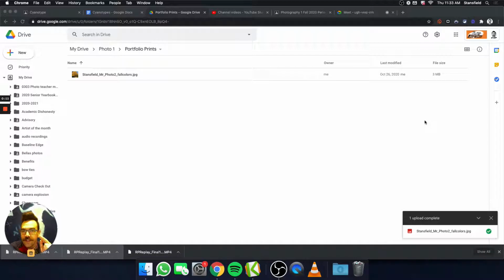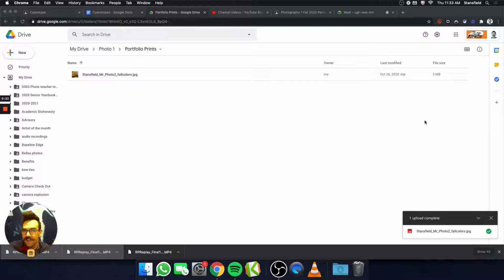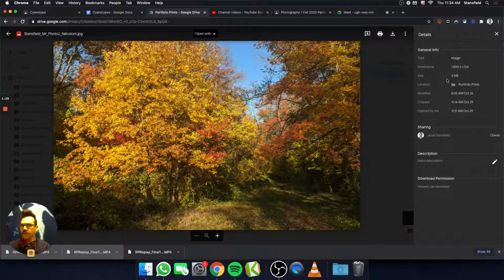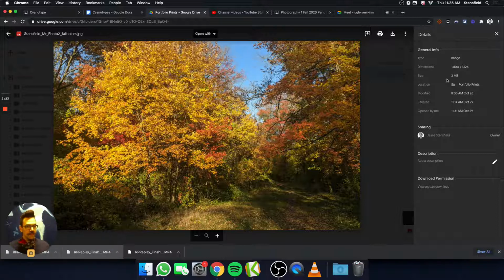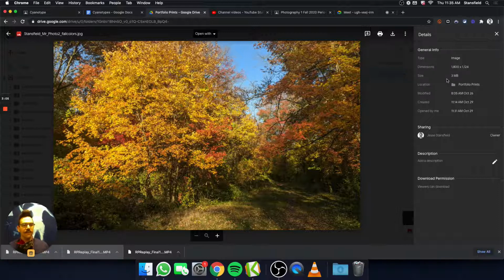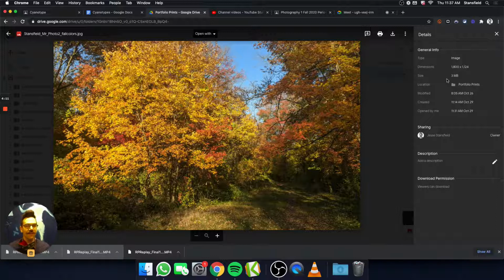How to double check your image is sized correctly in Google Drive